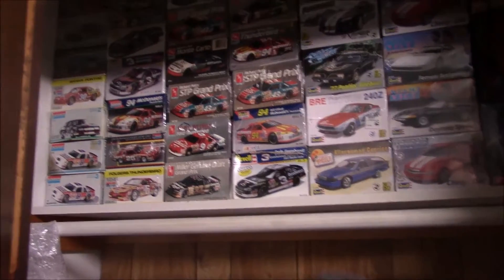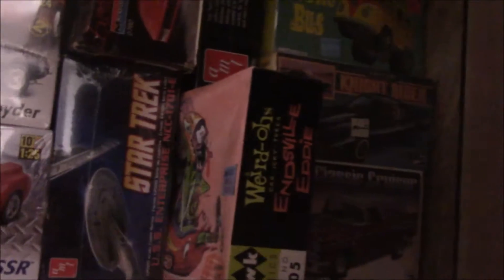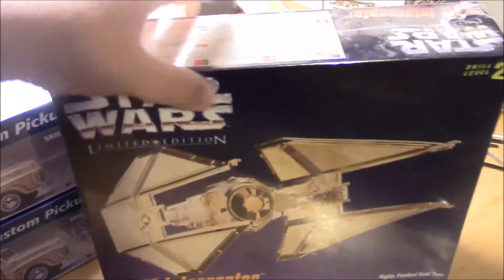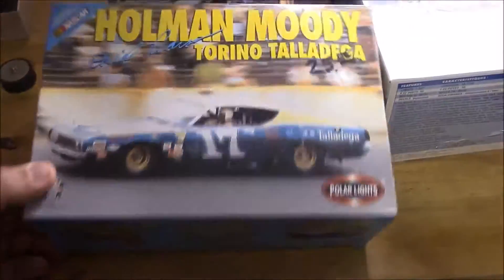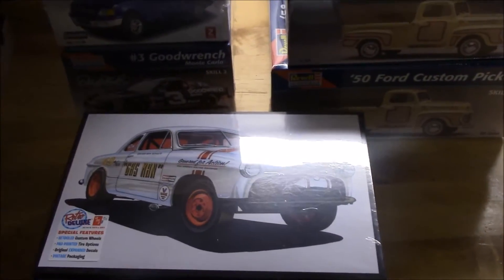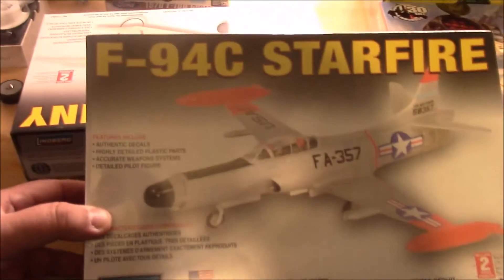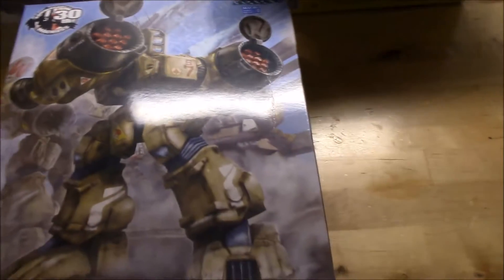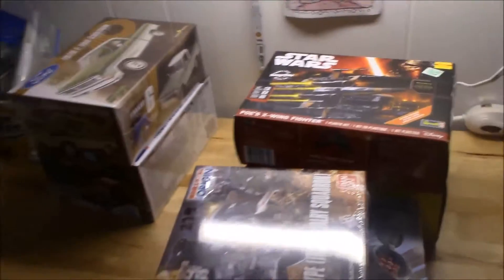Model Stash Collection and Update February 2017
Wanted to do a video of my models stash/collection. Some of these I picked up cheap. A lot of them are ones I hope to get around to building someday.